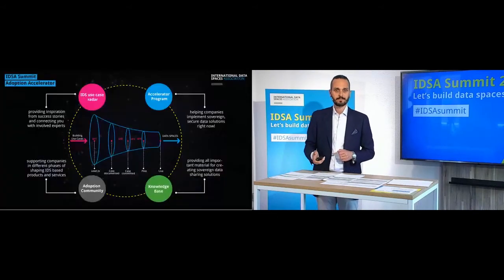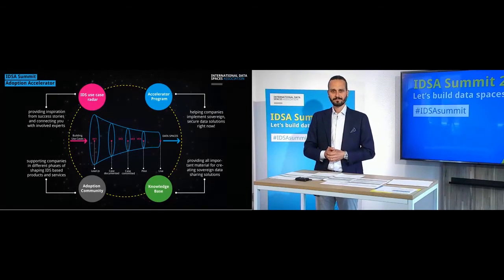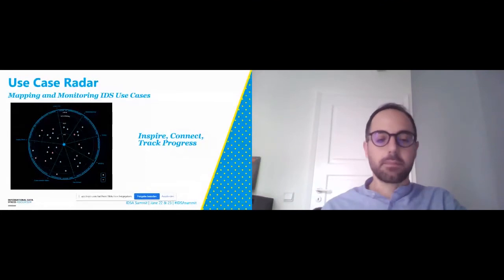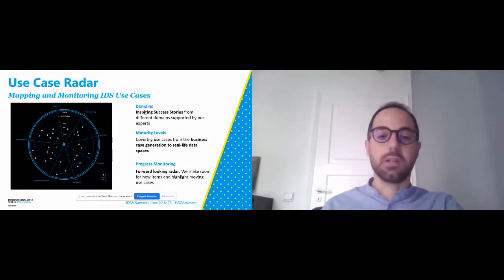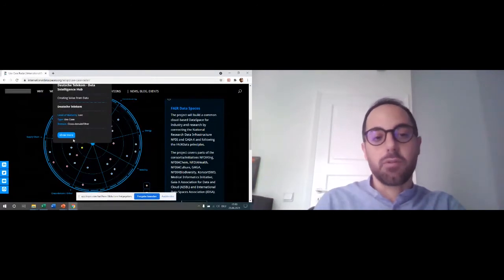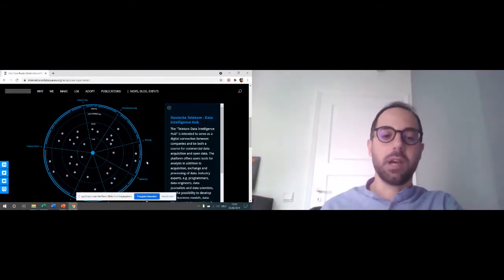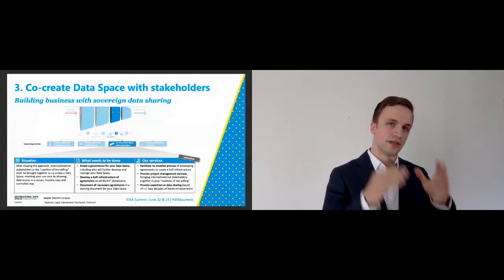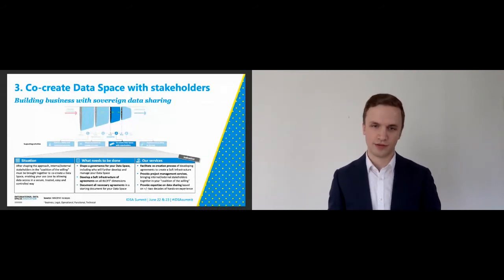IDSA Summit 2021 | Accelerating the Data Spaces Adoption Curve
00:00 Introduction Adoption Accelerator | Christoph Mertens
04:45 Knowledge Base | Natalia Simon
08:32 Use Case Radar | Markos Matsas
16:33 How to implement Data Spaces - The Energy Data Space | Pieter Schuurmans
27:30 Open Source Connector and IDS Infrastructure | Babak Jahromi, Stefan Ettl